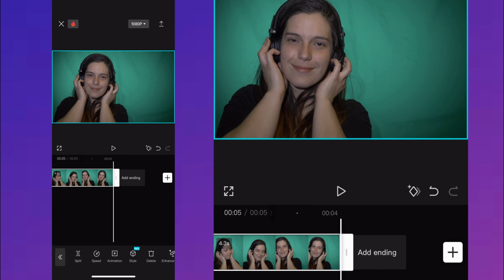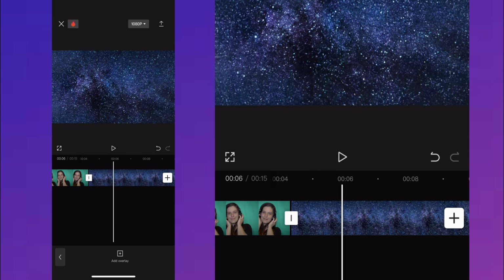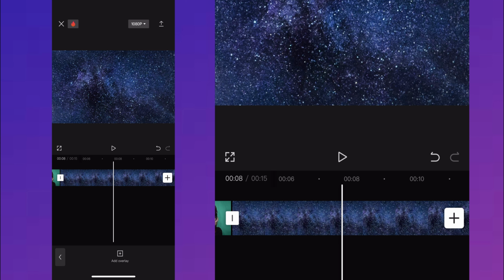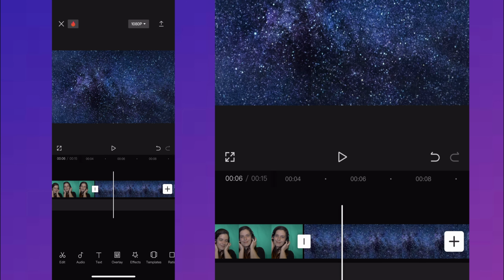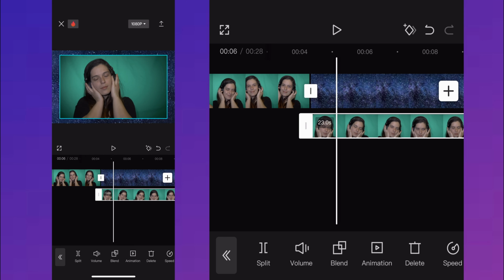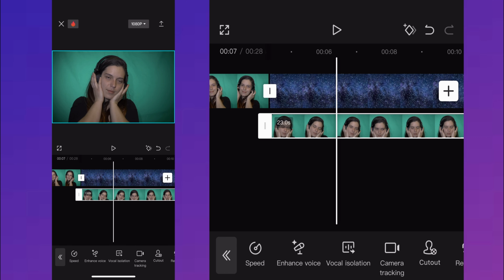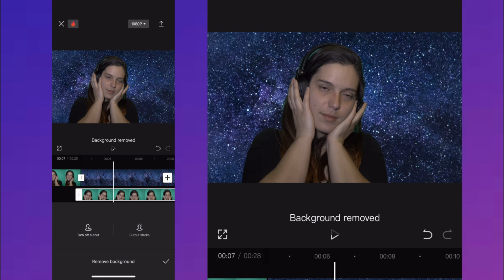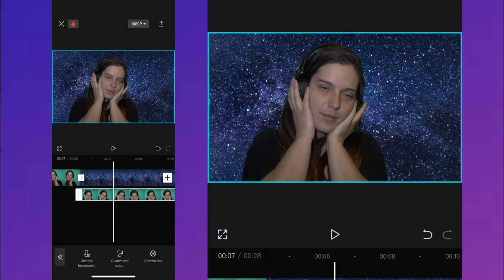How to Use Green Screen in CapCut App | CapCut App Green Screen Guide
🌟 Green Screen Editing with CapCut App! 🌈

The ultimate CapCut app green screen guide! Ready to take your video editing skills to the next level? Join us in this comprehensive guide on "How to Use Green Screen in CapCut App," including essential topics like how to use green screen on CapCut phone. Whether you're a seasoned content creator or just starting out, this tutorial is your ticket to creating mesmerizing videos with stunning backgrounds and seamless effects.

🎥 This is a step-by-step  CapCut green screen tutorial on phone, we'll cover everything you need to know:

* 🌐 Adding Background Footage into the App: Learn the art of seamlessly incorporating background footage into your CapCut project. Discover the best practices for importing and adjusting background elements to enhance your overall video composition.

* 🌈 Overlaying Green Screen Footage: Master the technique of correctly overlaying your green screen footage in the app so it shows up flawlessly. Explore the various settings and options within CapCut to ensure your subjects seamlessly blend with the chosen background.

* ✂️ Perfectly Cutting Out Green Screen: Dive deep into the process of perfectly cutting out the green screen from your footage and replacing it with the chosen background. Discover precision tools and techniques within CapCut to achieve a polished and professional look.

🟢 Understanding Green Screen Basics: Delve into the fundamentals of green screen technology and why it's a game-changer in the world of video editing.

🛠️ Navigating CapCut App Interface: Familiarize yourself with the user-friendly CapCut interface and discover where to find the green screen feature. Learn how to add green screen in CapCut phone effortlessly.

🔄 Applying Green Screen Effect: Master the technique of applying the green screen effect seamlessly to achieve that professional look in your videos. Our comprehensive CapCut app green screen tutorial will guide you through the process.

✨ Fine-Tuning Your Edits: Explore advanced features within CapCut to refine and enhance your green screen edits, including adjusting transparency, color grading, and more.

🤩 Showcasing Real-life Examples: Watch as we demonstrate the entire process using real-life examples, making it easy for you to follow along and implement these techniques in your own projects.

🚀 Elevate your content creation game and leave your audience in awe with the power of green screen editing in CapCut App! Don't miss out on this opportunity to transform your videos into cinematic masterpieces.